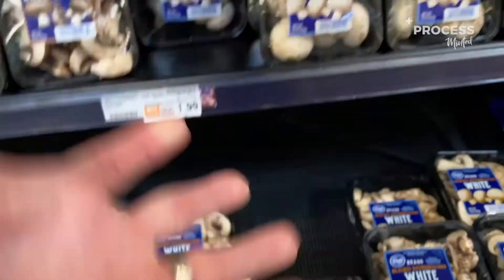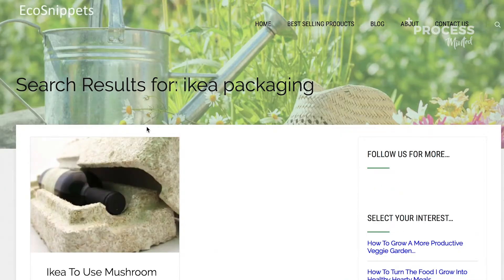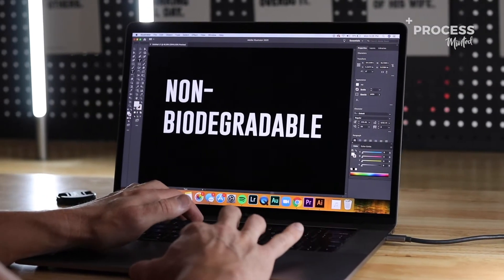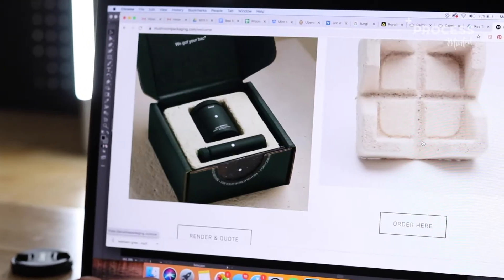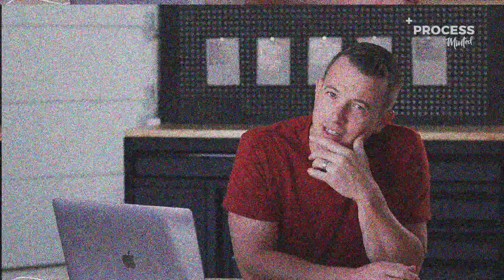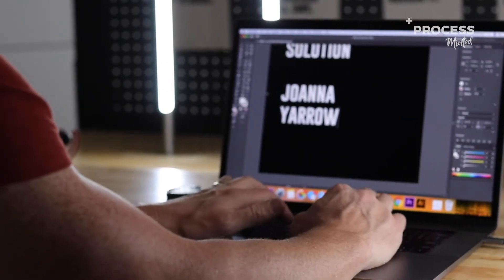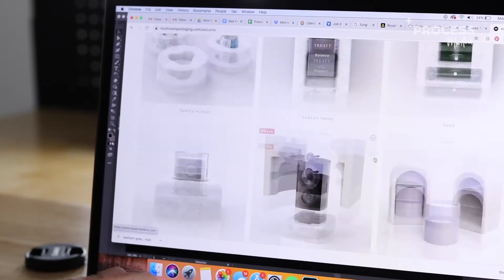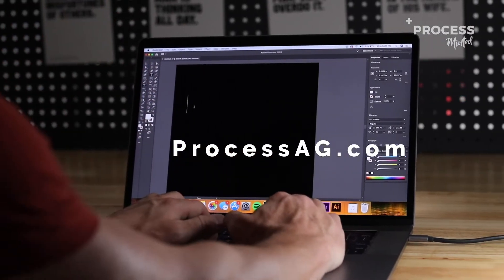The Future of Packaging - mushroom (mycelium) packaging decomposes in weeks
How is Ikea using mushrooms to save the earth?! It is for the fact that this mushroom packaging will actually decompose in a garden within a few short weeks. It uses 2 ingredients, hemp hurds and mycelium.

Ikea is trying to be part of the solution here, not part of the problem. I recently came across an article on ecosnippets that shares some more information about this.

So many companies are using what is called “polystyrene” to package their goods.  The problem with this is that polystyrene is devastating to the environment. In fact a study done by Harvard discovered that this nasty stuff is made from petroleum, which is one of those non-sustainable, non renewable, heavily polluting and fast-disappearing commodities. This is not biodegradable and literally takes thousands of years to break down.  Despite this - we as humans, continue to toss more than 14 million tons of this into landfills each year according to the French ministry of ecology.

So luckily we have a company like Ikea who is recognizing this and not wanting to use it any more - be that solution, not the problem.  They are wanting to switch out their packaging to a biodegradable mycelium which is also known as “fungi packaging” in efforts to reduce waste - and increase recycling.

You can hire a company like Ecovative Design to produce this mycelium packaging in the USA or to have your mycelium packaging sourced and manufactured for a more cost effective solution overseas, ask us how here at Process.